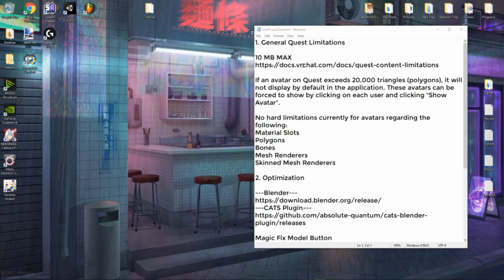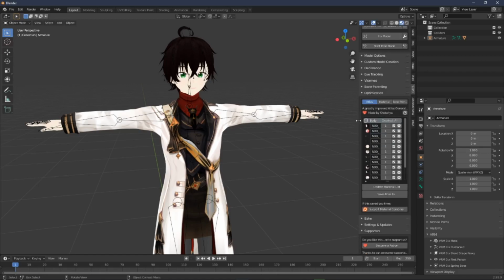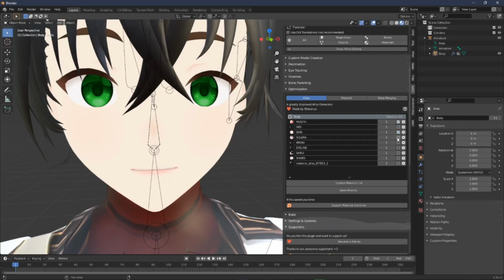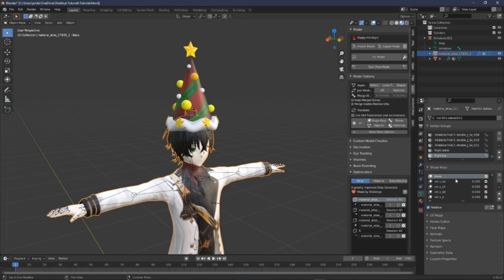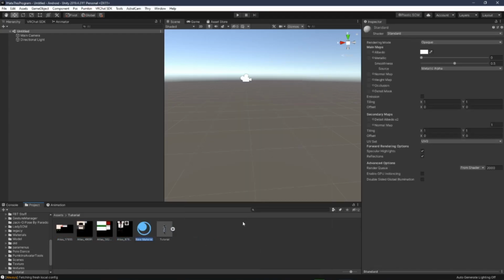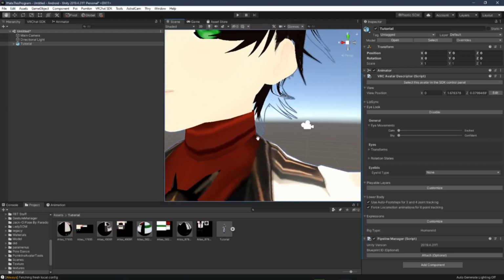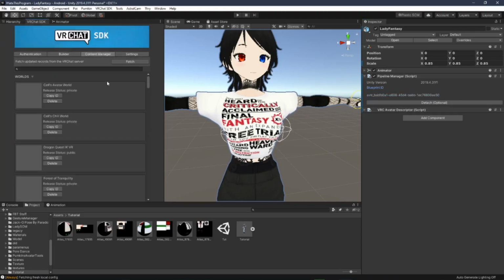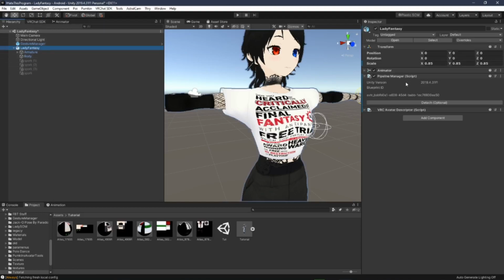How to make PC Avatars Quest Compatible [VRChat]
Have you ever wanted players on Quest to be able to see your avatar in all of its glory? Well, unfortunately, they cannot see it the same as PC players. However, it is possible for them to see at least a little bit of your avatar if you know what to do. In this video, I explain what is possible for Quest players to see and what the hard limits are when uploading another version of your avatar to Quest as well as some tips to further optimize your avatar. Timestamps are below, enjoy!

Contents of this Video
0:00 - Intro
0:28 - Quest Hard Limits
1:38 - Blender/Optimization
2:58 - CATS Plugin Tips
4:50 - Atlasing Materials using CATS
8:20 - Creating Visemes in CATS
9:14 - Shape Key Toggles using Visemes
12:20 - Unity :)
16:24 - Explaining Cutout Shaders
19:45 - Explaining how Quest Compatibility Works
21:15 - Texture Compression for Optimization
21:53 - Pray
22:00 - Decimation in Blender
22:50 - Summarization